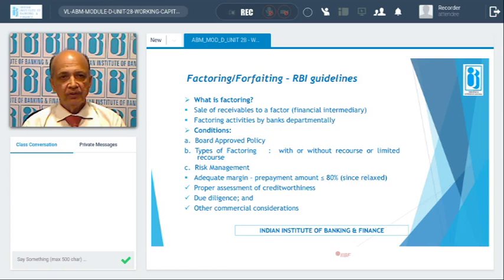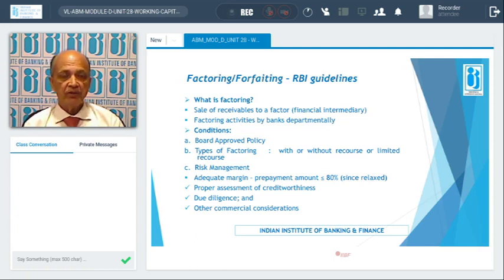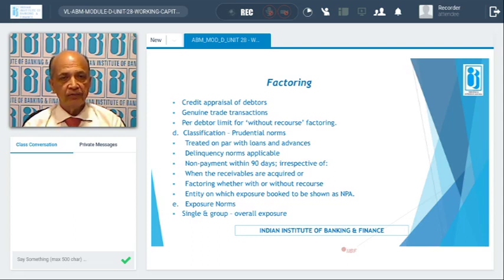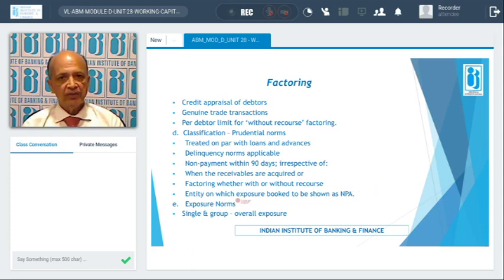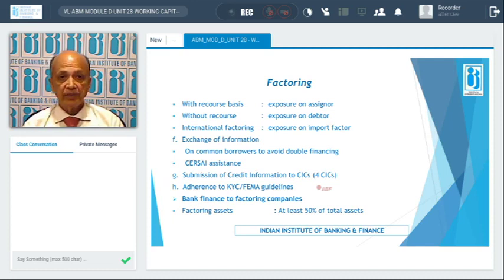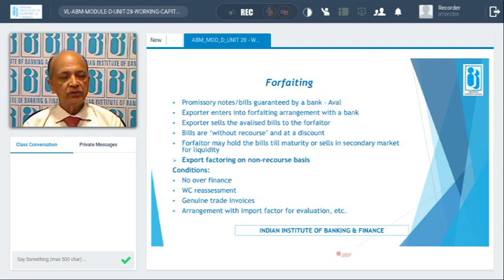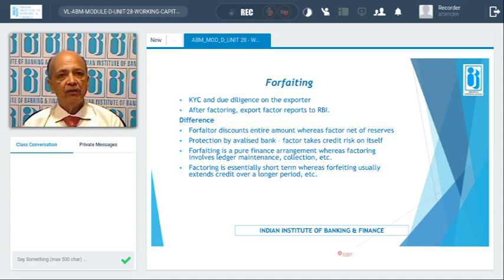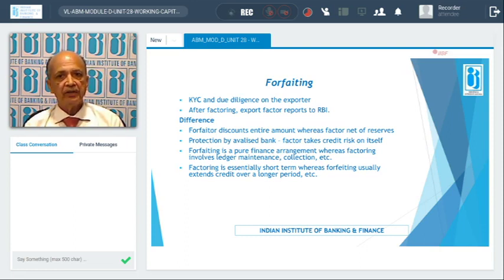ABM - Module D - Unit 28 - Working Capital Finance (Part III)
Trade Receivables Discounting System (TReDS), Irrevocable Payment Commitments, Sanction of Non-fund based facilities to non-constituent borrowers, Factoring/Forfeiting – New Guidelines (Part III)